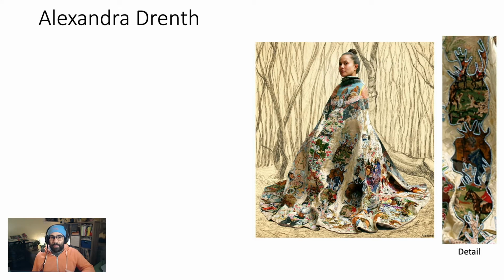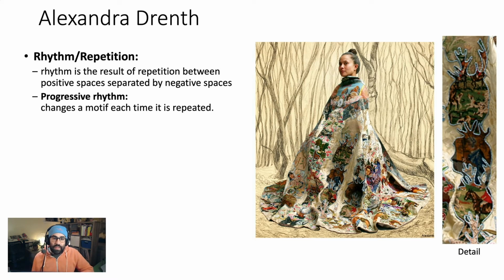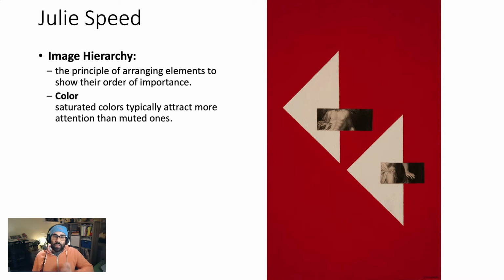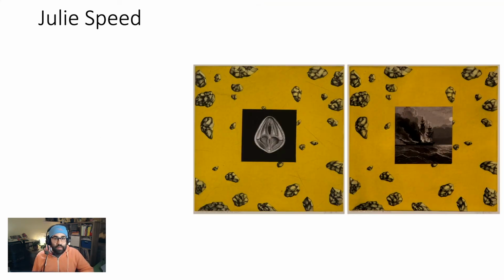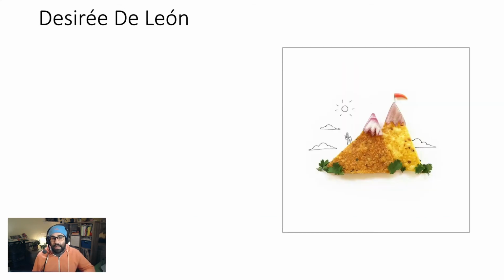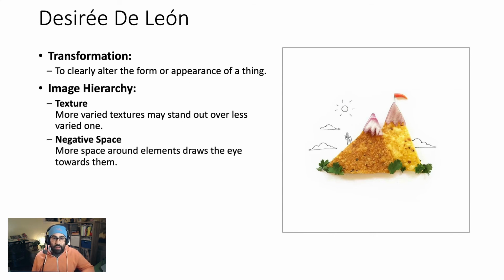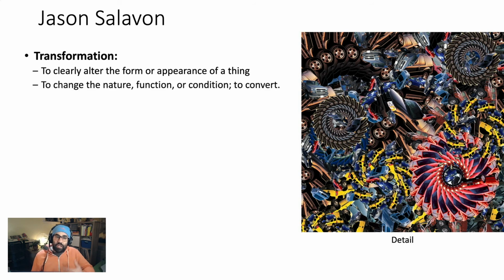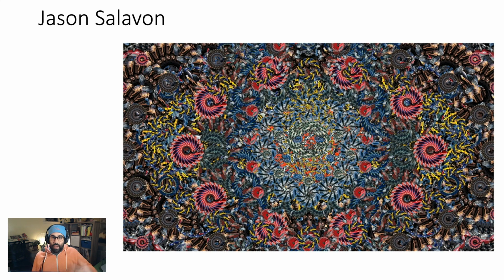Art Examples & Vocab for Layering Assignment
This video will review the Layering Assignment page on Canvas. After watching this video, you'll be able to identify key examples of the design vocabulary and artist examples for the Layering assignment.